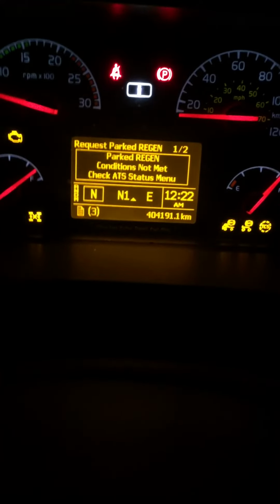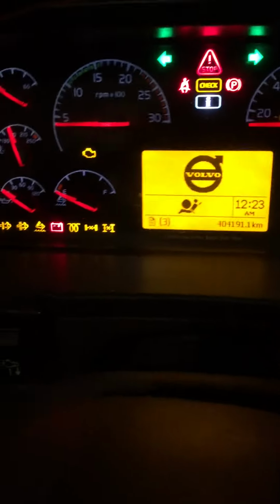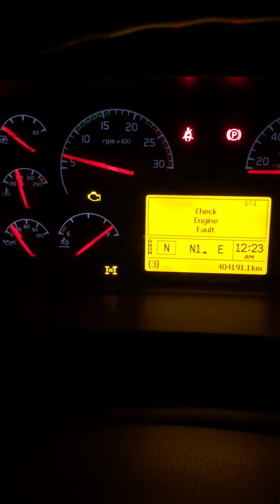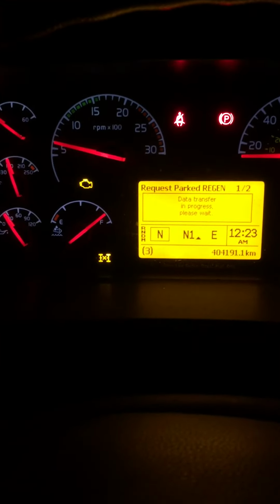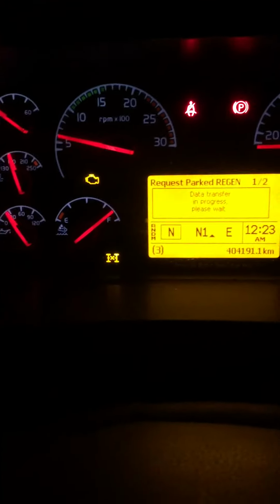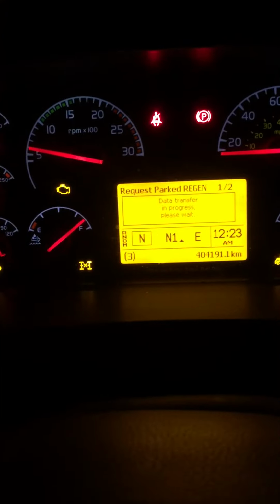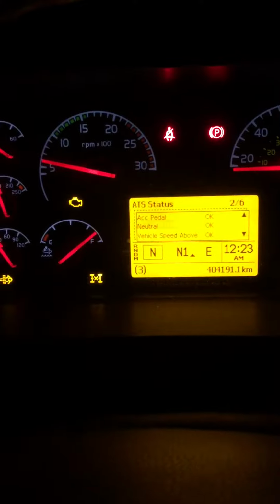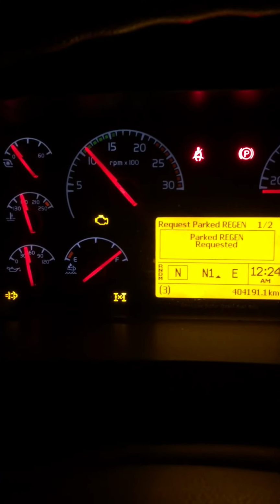Volvo tractor regen part 2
Getting computer to forgetting error code to force a regen. worked!!